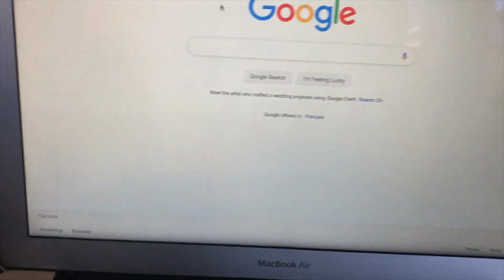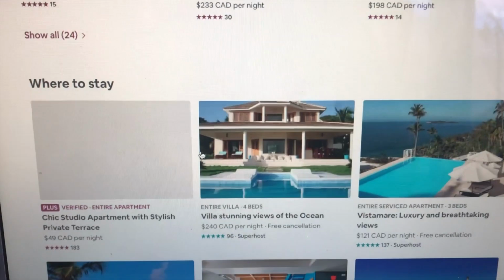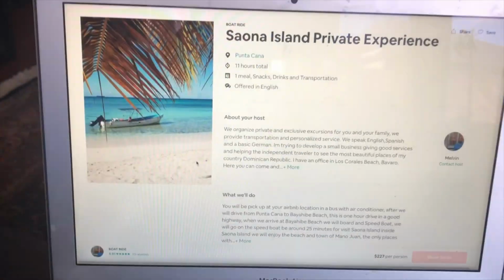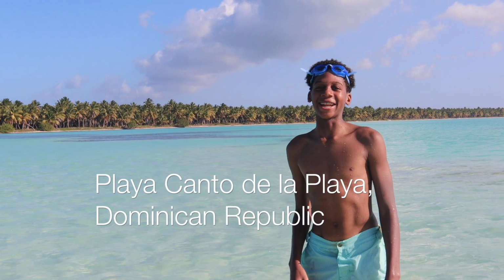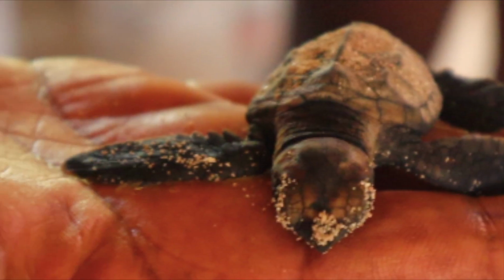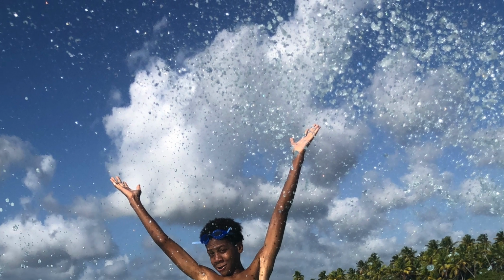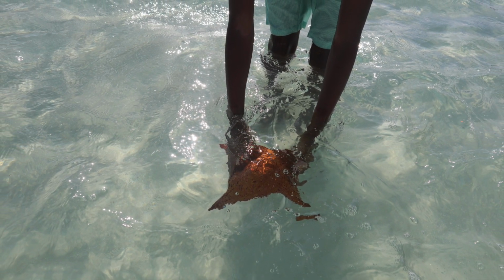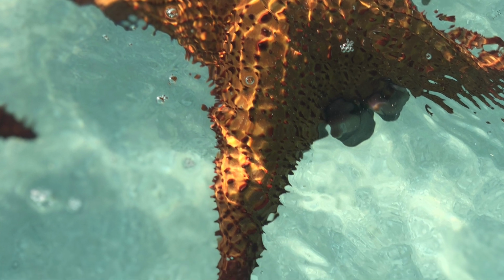We saw STARFISH!! Near Playa Canto de la Playa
Join Cameron Travels and his fam as they see starfish Near Saona island! This was all that's to @airbnbexperiences!